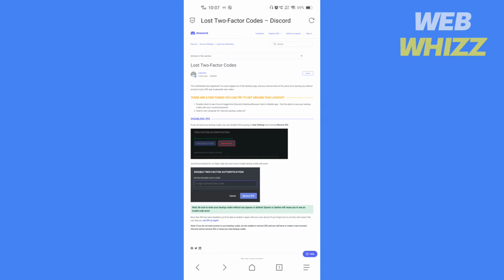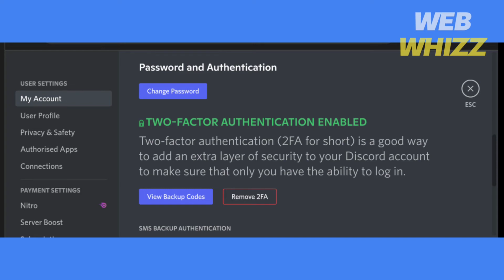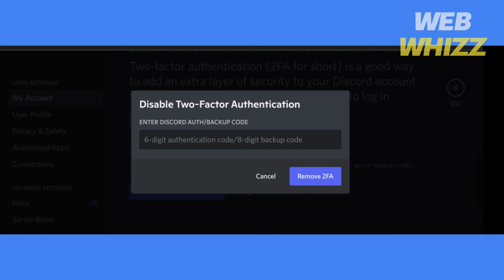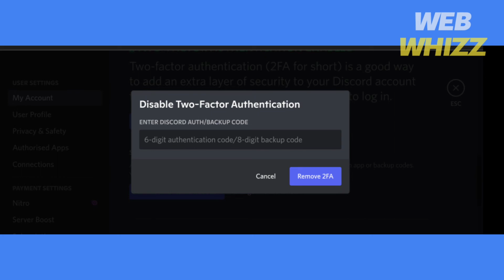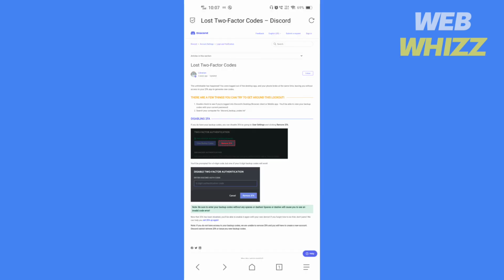How to Remove 2FA Discord Without Code | 2026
How to Remove 2FA Discord Without Code